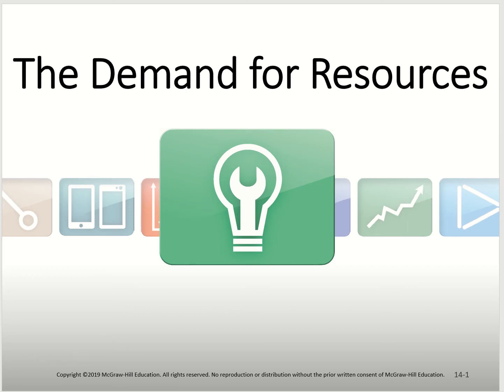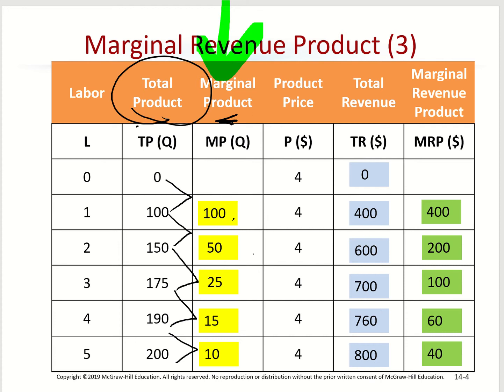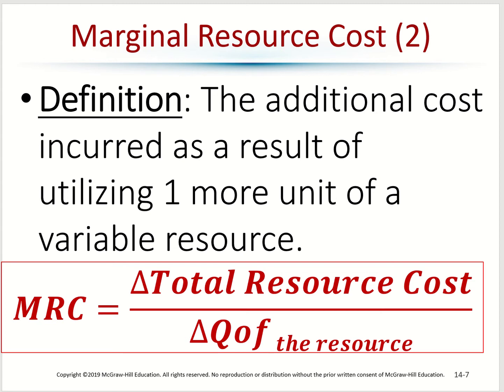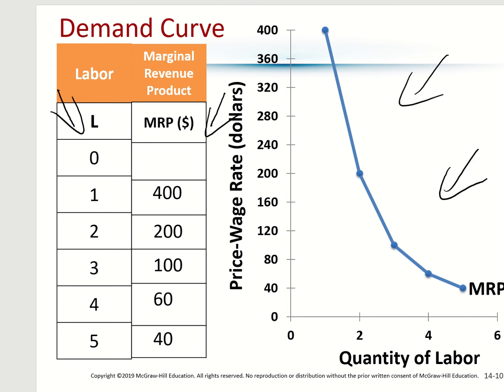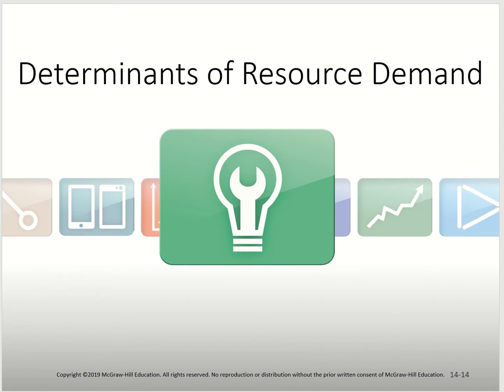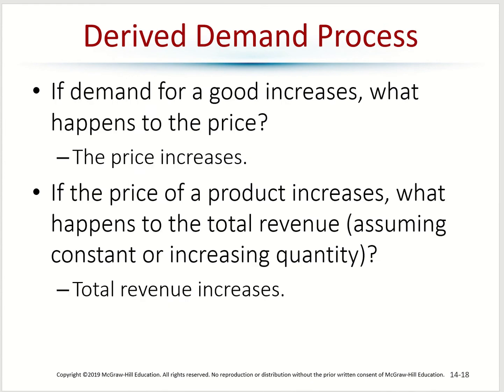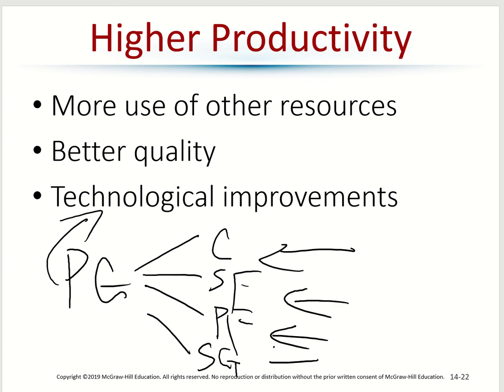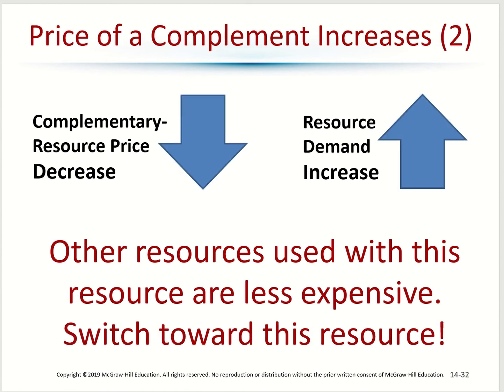Demand for Resources